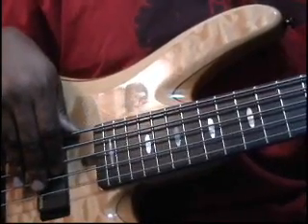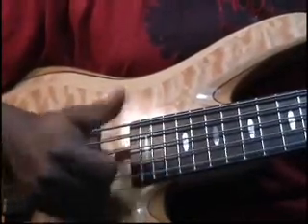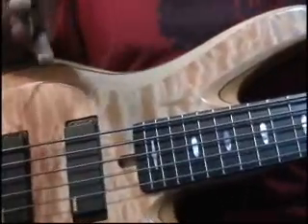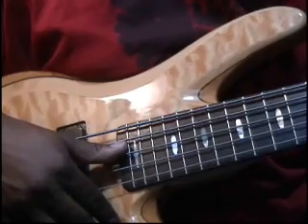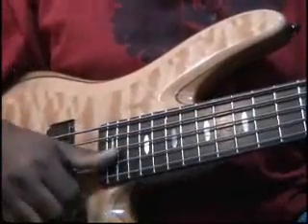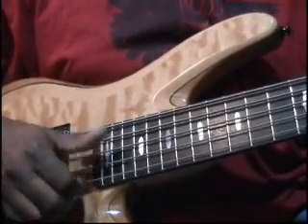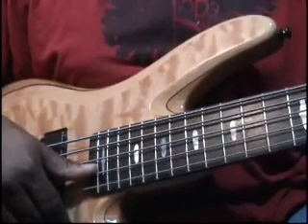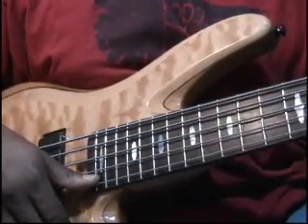Newbie: Slap & Pop I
Gospel Bassics is a video journal of my progression as a bass player in a worship environment, Slap & Pop I is my attempt at slapping and popping